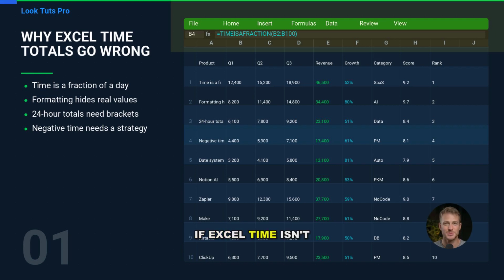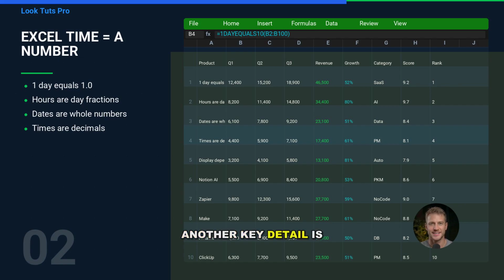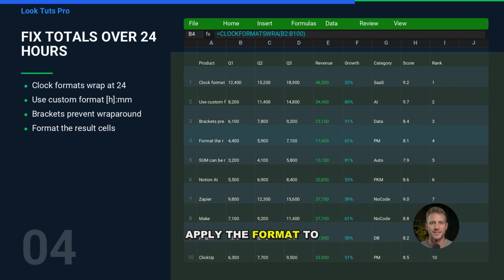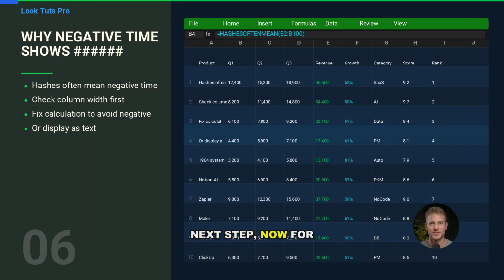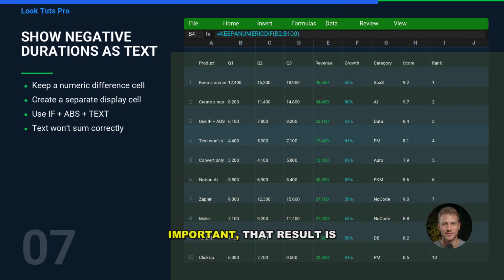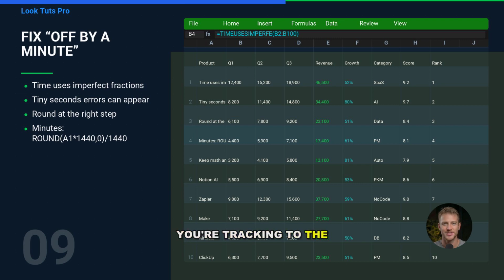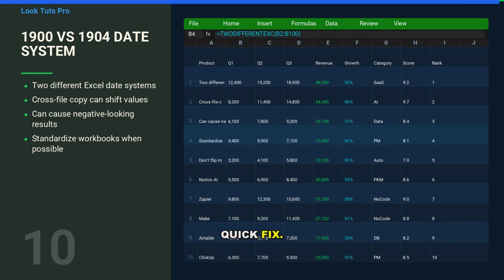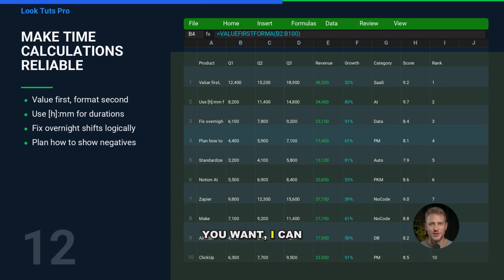Excel Time Not Calculating? Fix Negative Time, 24+ Hours & Wrong Durations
Excel time problems usually come from how Excel stores and displays time values—not from your SUM formula. Learn how to fix totals that reset after 24 hours, handle overnight shifts without negative results, and prevent wrong durations caused by text times or rounding. You’ll also understand when the 1900 vs 1904 date system matters and what to do about it.

⏱️ Chapters:
00:00 Why Excel Time Totals Go Wrong
00:51 Excel time = a number
01:38 Time-of-day vs duration
02:26 Fix totals over 24 hours
03:21 Crossing midnight correctly
04:07 Why negative time shows
05:00 Show negative durations as text
05:47 Fix times stored as text
06:40 Fix “off by a minute”
07:35 1900 vs 1904 date system
08:30 1-minute time fix checklist
09:26 Make time calculations reliable
10:13 Conclusion & Outro